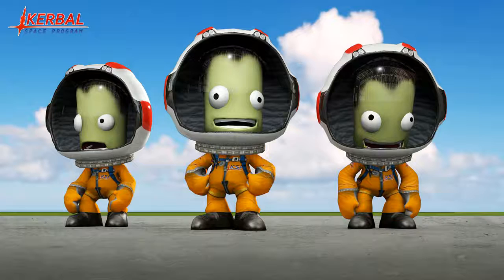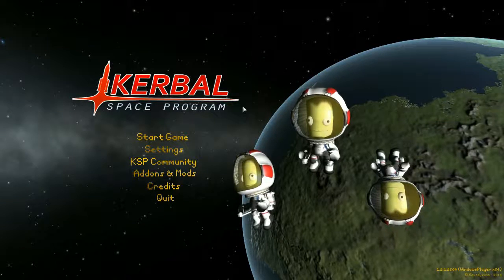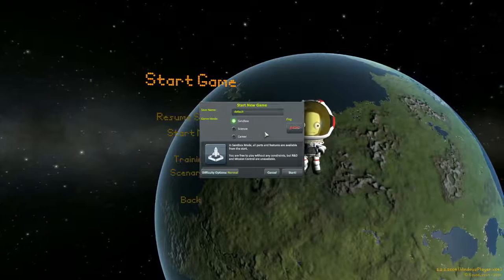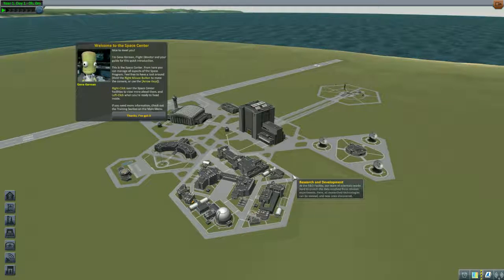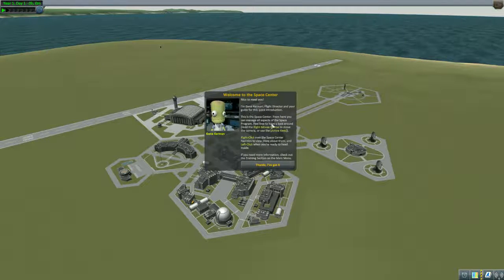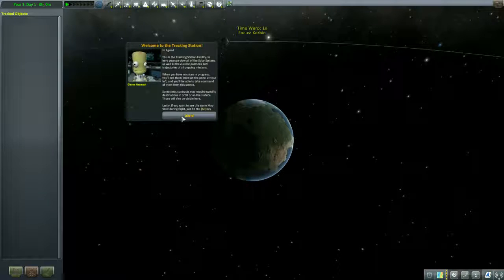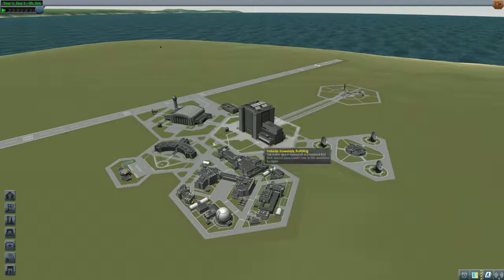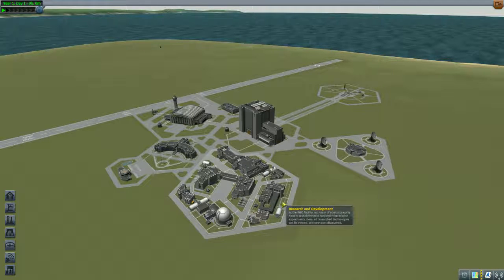Kerbal Space Program Sandbox (0): Introduction and Setup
In this prologue, I briefly go over my plans for this new KSP 1.2 sandbox series, and complete the setup of the game. If you are only interested in gameplay, feel free to proceed to episode 1.